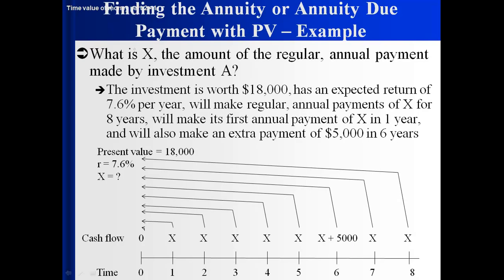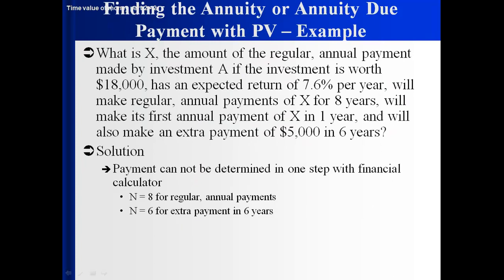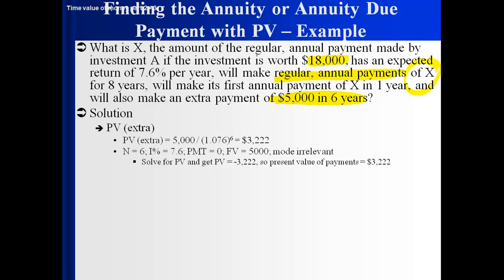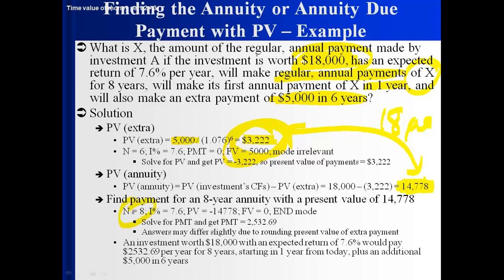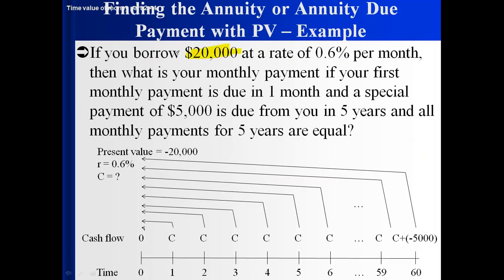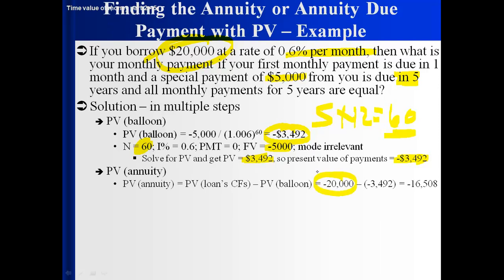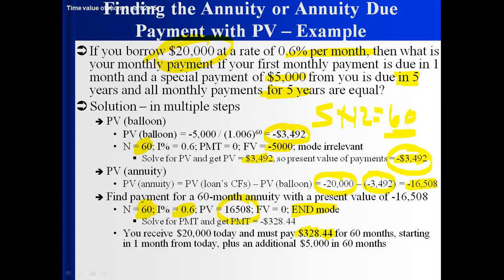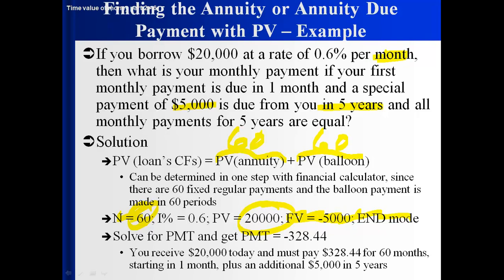03 015 01 pv ann and due, find pmt amt, part 2